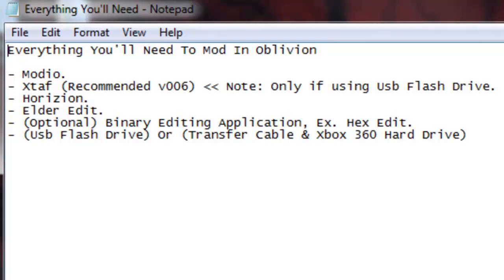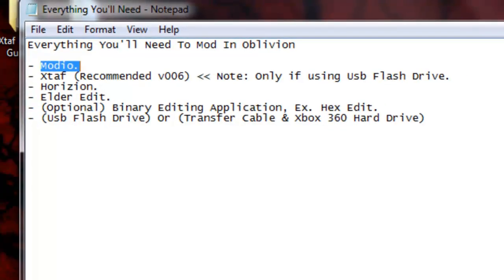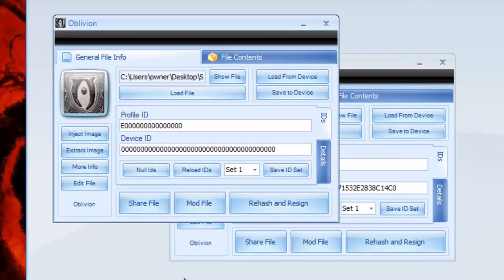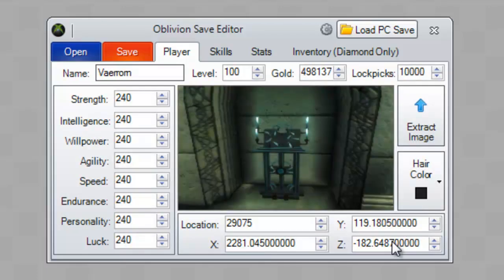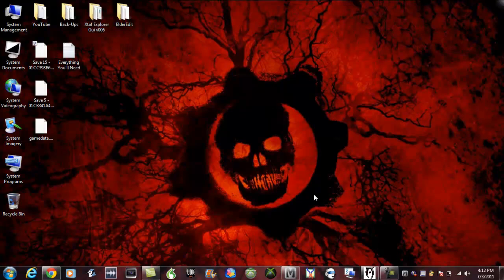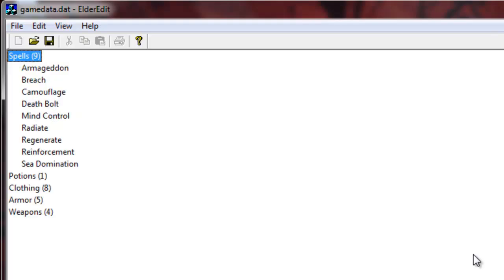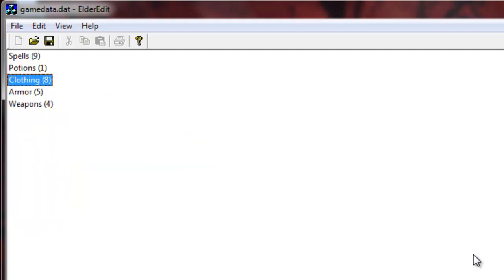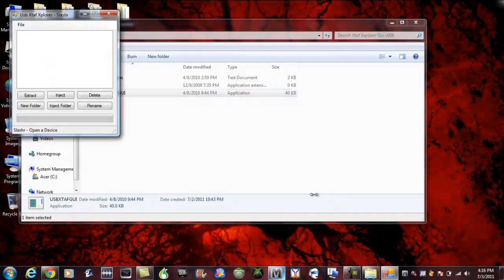Tutorial: Modding Gamesaves In Oblivion On A Xbox 360【Console Demo, 720pHD】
This tutorial covers modding gamesaves in The Elder Scrolls IV: Oblivion on the Xbox 360; however, it will not get into more the advanced editing options. For most part, everything I provided should be sufficient enough to do some amazing things in a simplified fashion.

Let me know if there are any problems. (Last Updated: 10/11/2013)

Note: WinRAR (Compression tool, used for .rar, .zip, ect.) is annoyware, you don't have to purchase it eventually, but it will ask you everytime you use it. Also, the modded gamesave template is no longer available. Megaupload fell down. It's broke now, but there are plenty of other modded gamesave templates out there.